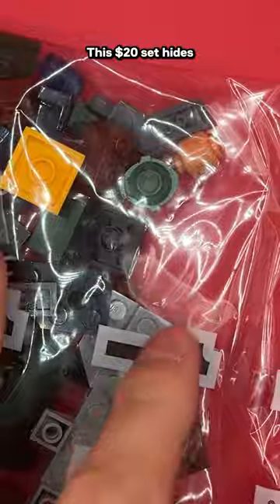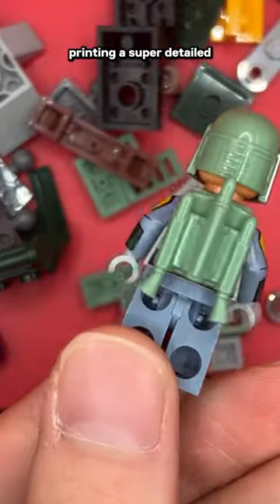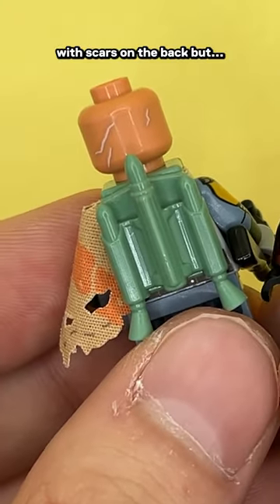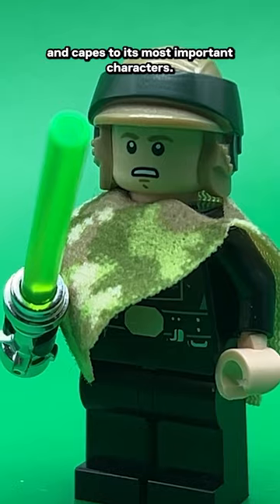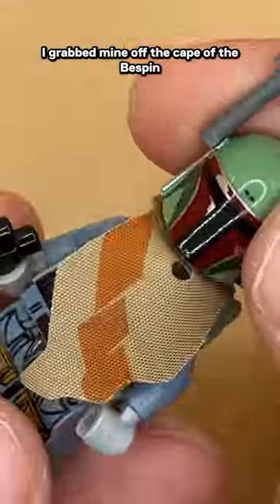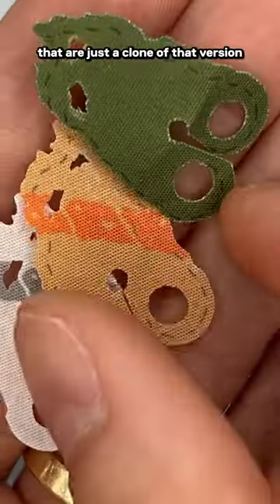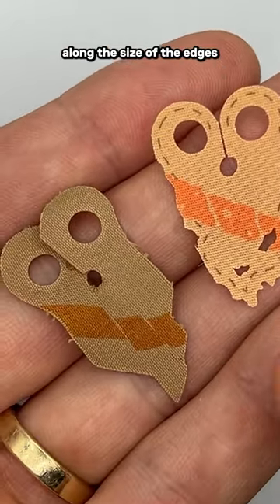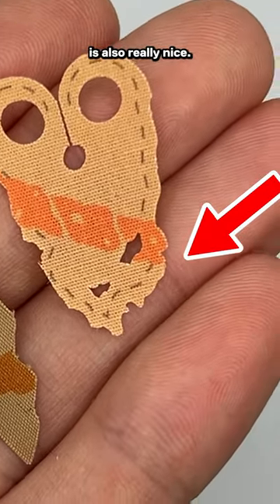BOBA MECH PEAK! (Minus the cape)